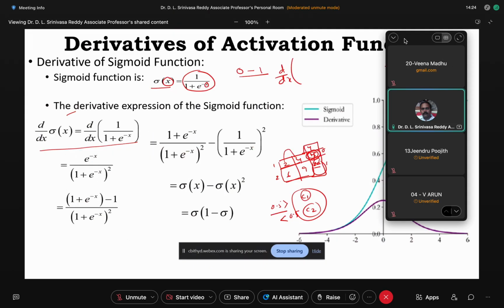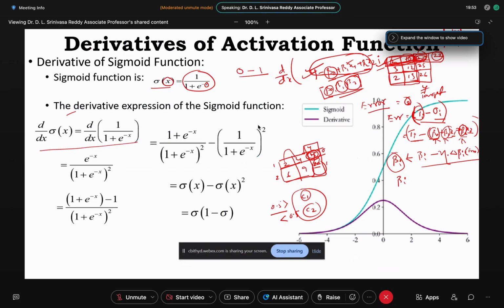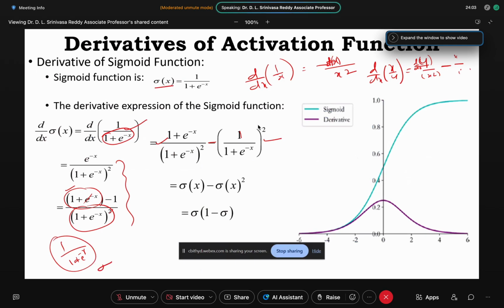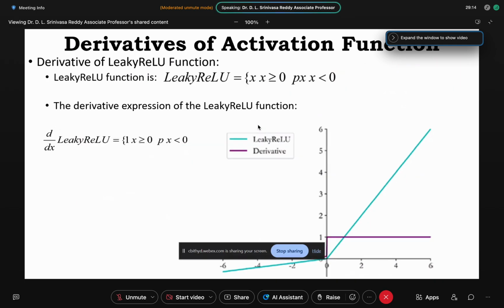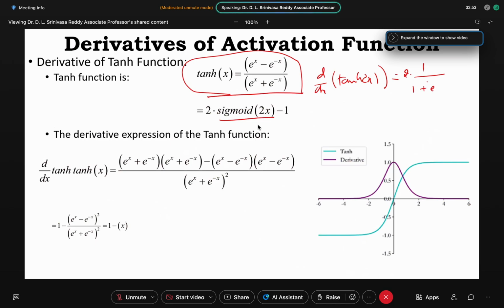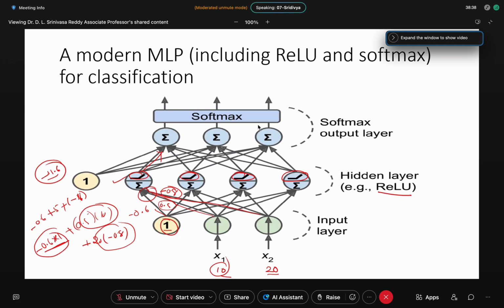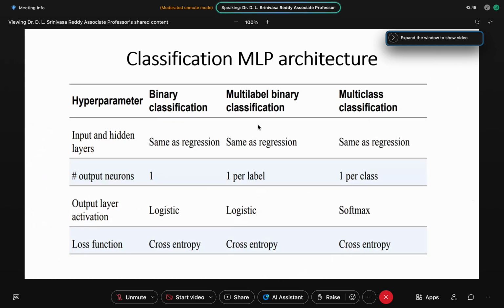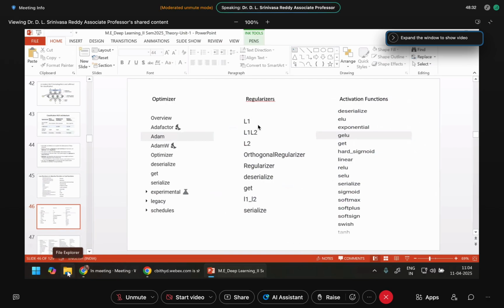Deep Learning Unit 1: